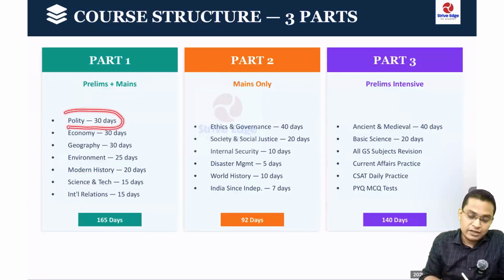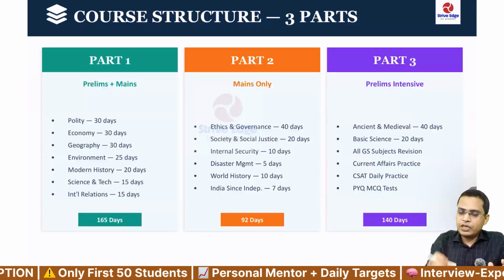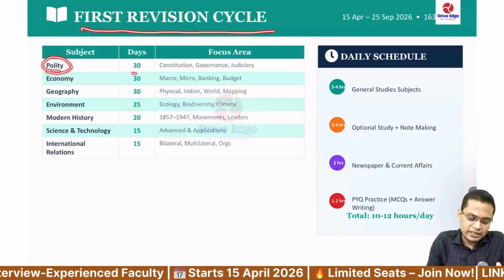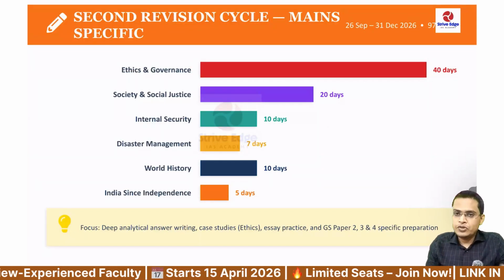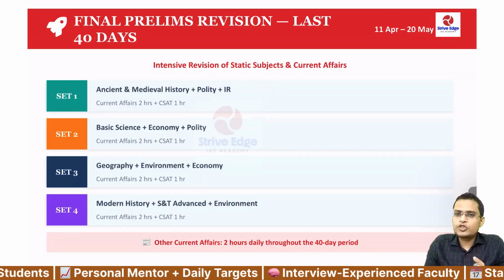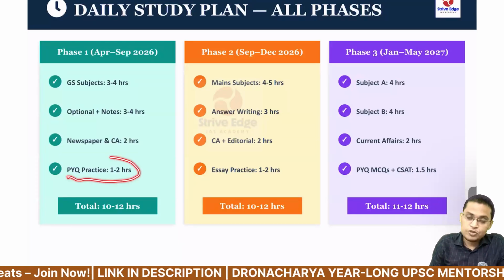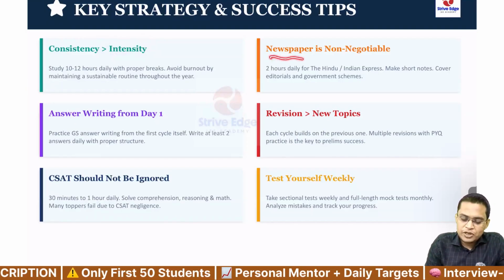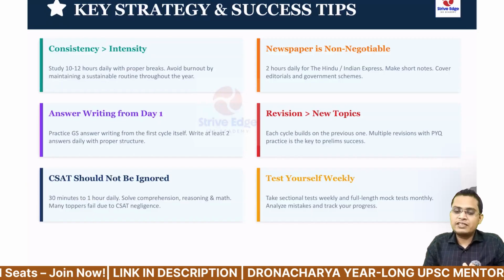🔥 HOW TO CLEAR UPSC 2027?? | Complete Study Plan & Daily Schedule|full Roadmap | By SMRUTI SIR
📅 UPSC 2027 Complete Study Schedule & Strategy | April 2026 – May 2027

In this video, Smruti Sir presents a complete 400+ day study roadmap
for UPSC CSE 2027 and State PCS aspirants. This structured plan covers
all three phases — First Revision Cycle, Mains-Specific Revision, and
Prelims Intensive — with daily schedules, subject-wise timelines, and
smart pairing strategies.

📌 WHAT YOU'LL LEARN IN THIS VIDEO

✅ Complete 3-Part Course Structure (165 + 92 + 140 Days)
✅ Phase 1 — First Revision Cycle (Apr–Sep 2026): Polity, Economy,
   Geography, Environment, Modern History, S&T, IR
✅ Phase 2 — Mains Specific (Sep–Dec 2026): Ethics, Society,
   Internal Security, World History & more
✅ Phase 3 — Prelims Intensive (Jan–May 2027): Subject Pairs,
   Current Affairs, CSAT, PYQ MCQs
✅ Final 40-Day Revision Strategy before Prelims 2027
✅ Daily study schedule for all 3 phases (10–12 hrs/day)
✅ Key success tips: Answer writing, CSAT, newspaper reading & more

🎯 DRONACHARYA MENTORSHIP 2027 — Limited Seats!

⭐️Strive Edge IAS Academy is launching its Year-Long UPSC & PCS
Mentorship Programme 🚀
✅ Daily targets right up to Prelims 2027
✅ 1-on-1 sessions with interview-appeared mentors
✅ Weekly answer writing & PYQ sessions
✅ GS + Essay + Current Affairs study materials
✅ 4-phase structured plan covering Prelims + Mains 📚
🛍 Early Bird: ₹5,000 only (First 50 students only!)
₹10,000 → Save ₹5,000!
⌛️ Seats filling fast — don't miss out!
🔥 Your 2027 journey starts here!
🎓 Strive Edge IAS Academy 🎓

📤 Share with fellow aspirants who need a plan for 2027

UPSC 2027, IAS 2027, study schedule, study plan, 400 day plan,
UPSC roadmap, prelims mains strategy, GS preparation,
phase-wise preparation, daily timetable, CSAT, PYQ, current affairs,
ethics GS4, answer writing, Strive Edge IAS Academy,
Dronacharya mentorship, Smruti Sir